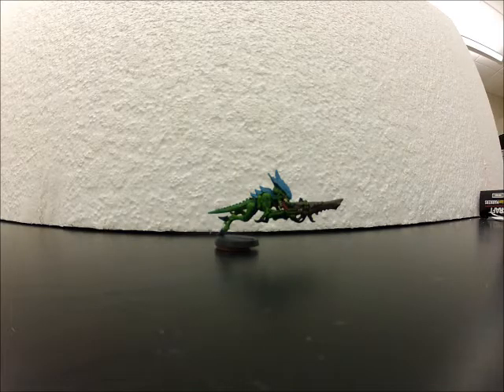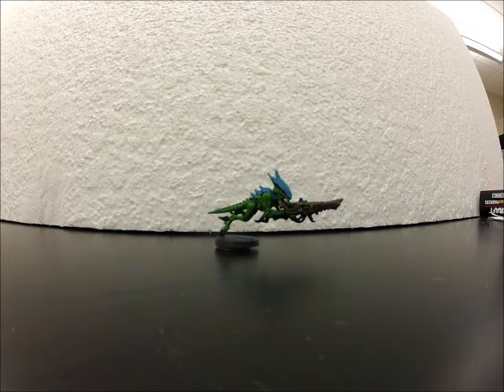The Tyranid Strangleweb (wait it doesn't suck)